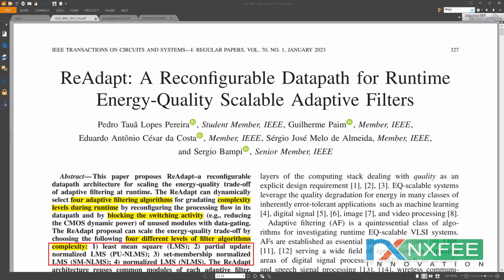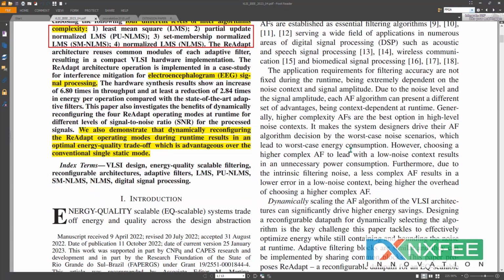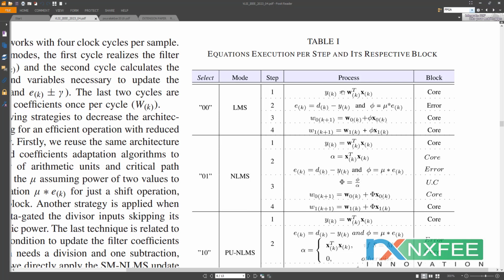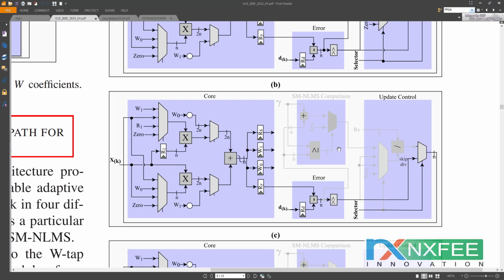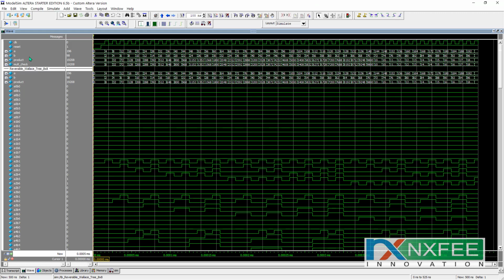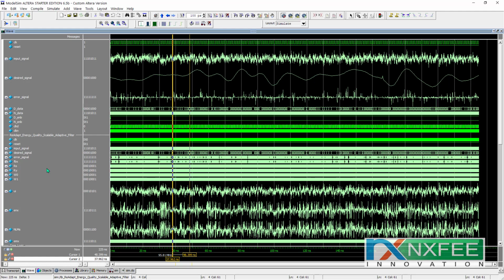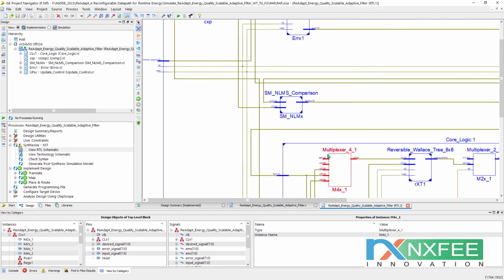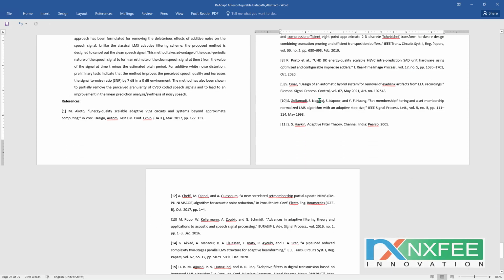ReAdapt: A Reconfigurable Datapath for Runtime Energy-Quality Scalable Adaptive Filters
ReAdapt: A Reconfigurable Datapath for Runtime Energy-Quality Scalable Adaptive Filters | This paper proposes ReAdapt–a reconfigurable datapath architecture for scaling the energy-quality trade-off of adaptive filtering at runtime. The ReAdapt can dynamically select four adaptive filtering algorithms for gradating complexity levels during runtime by reconfiguring the processing flow in its datapath and by blocking the switching activity (e.g., reducing the CMOS dynamic power) of unused modules with data-gating. The ReAdapt proposal can scale the energy-quality trade-off by choosing the following four different levels of filter algorithms complexity: 1) least mean square (LMS); 2) partial update normalized LMS (PU-NLMS); 3) set-membership normalized LMS (SM-NLMS); 4) normalized LMS (NLMS). The ReAdapt architecture reuses common modules of each adaptive filter, resulting in a compact VLSI hardware implementation. The ReAdapt architecture operation is implemented in a case-study for interference mitigation for electroencephalogram (EEG) signal processing. The hardware synthesis results show an increase of 6.80 times in throughput and at least a reduction of 2.84 times in energy per operation compared with the state-of-the-art adaptive filters. This paper also investigates the benefits of dynamically reconfiguring the four ReAdapt operating modes at runtime for different levels of signal-to-noise ratio (SNR) for the processed signals. We also demonstrate that dynamically reconfiguring the ReAdapt operating modes during runtime results in an optimal energy-quality trade-off which is advantageous over the conventional single static mode.